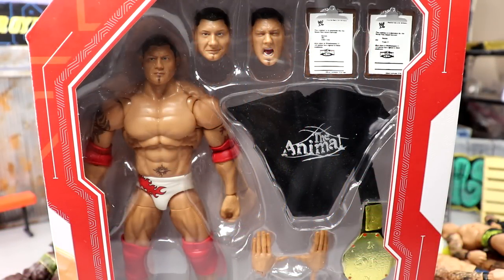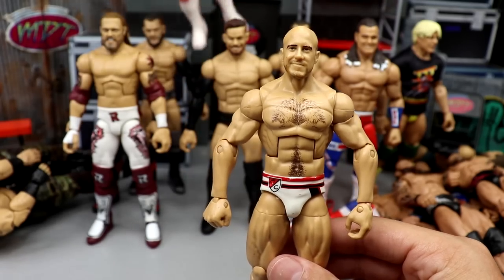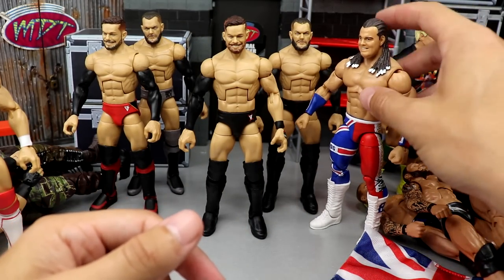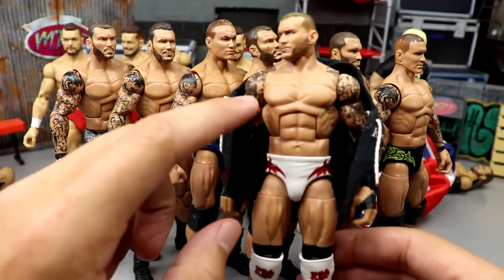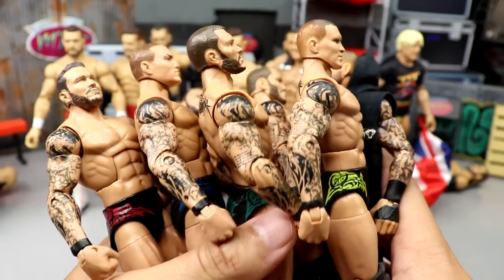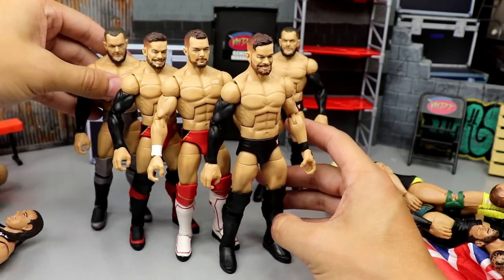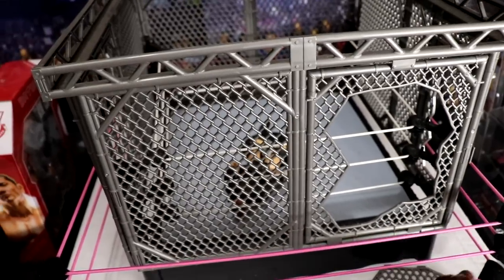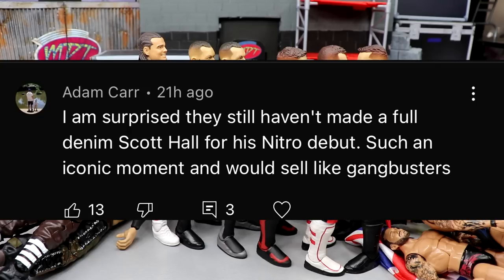INSANE DEAL ON WWE FIGURE PLAYSET + SUPER HAUL!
MDT presents the next episode of My Damn Hauls! WWE action figure hauls and pick ups! Tons of wwe elite figures and collectibles! Epic haul of wwe figures massive box of wwe action figures collection 2022!